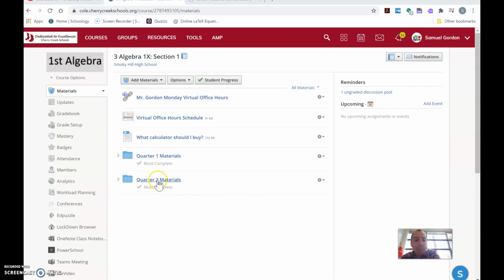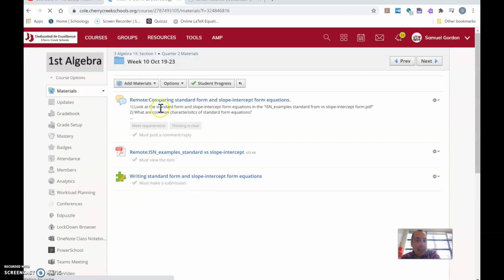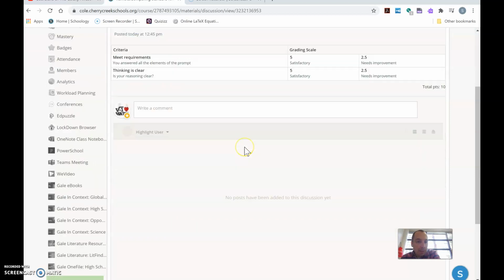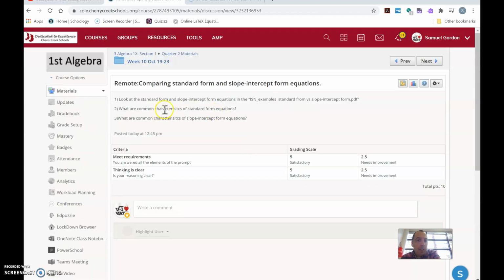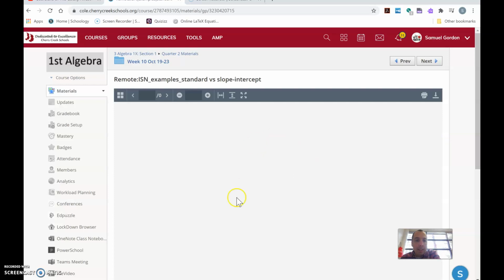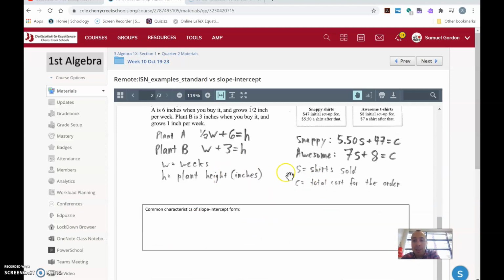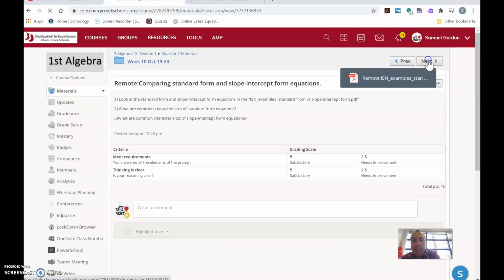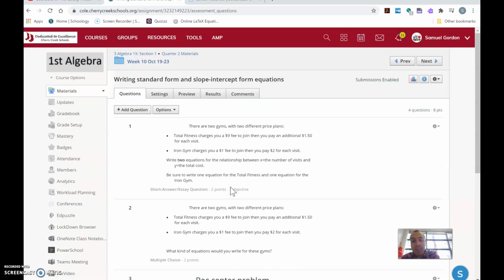1x directions_week10